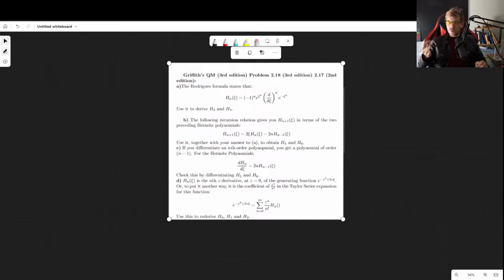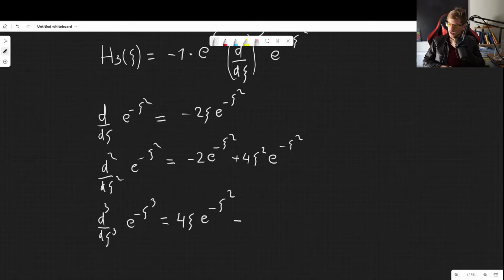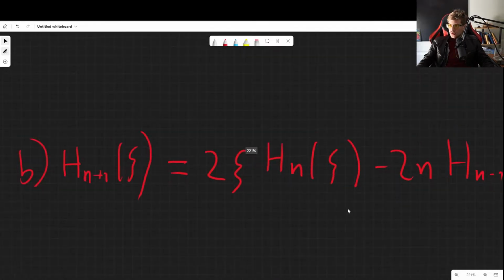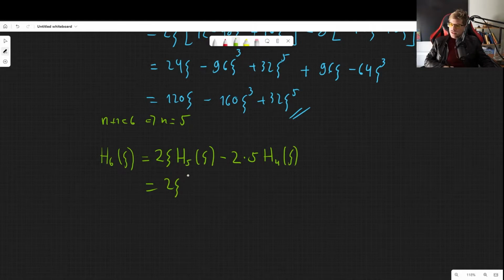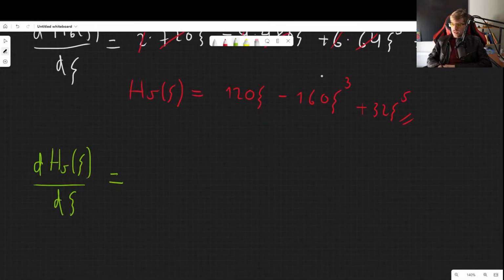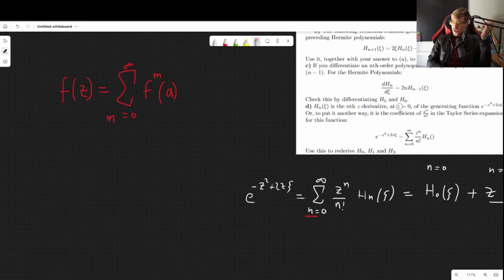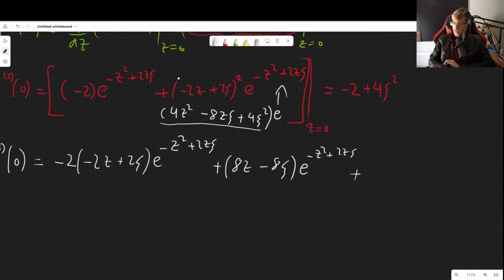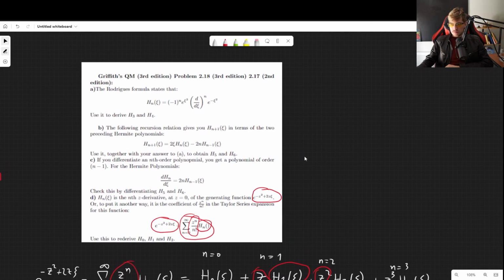Griffiths QM Problem 2.18 (3rd Edition), 2.17 (2nd Edition): Hermite Polynomials (exercises)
In this video, I will solve problem 2.18 as it appears in the 3rd edition of Griffiths Introduction to Quantum Mechanics, which is the same as problem 2.17 in the 2nd edition of the book. In this problem, we solve several questions regarding Hermite Polynomials and their recursion relations, as well as using the Rodriguez formula to find them.

00:00 Start